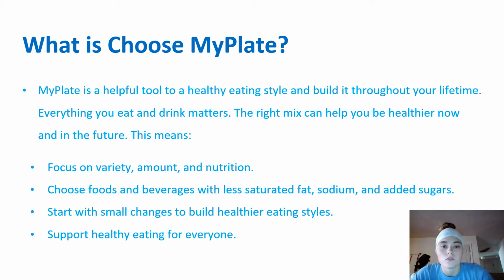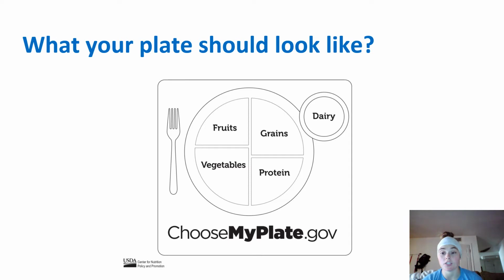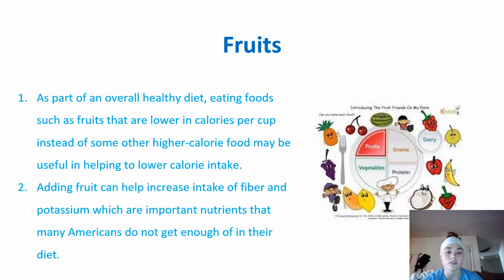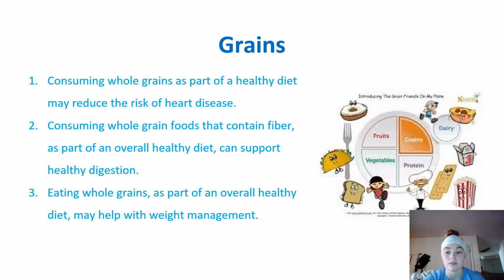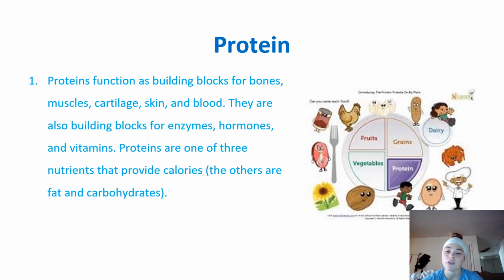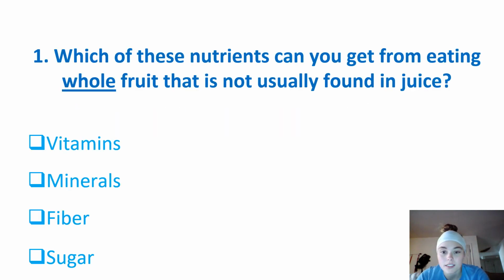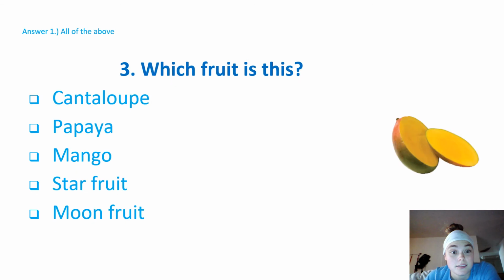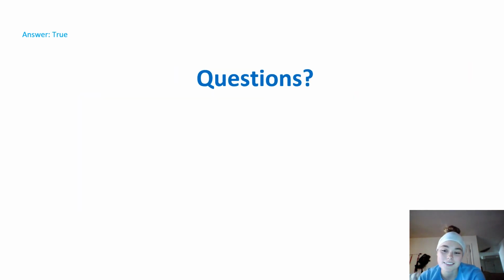Y5210 - Week 3 - Choose MyPlate